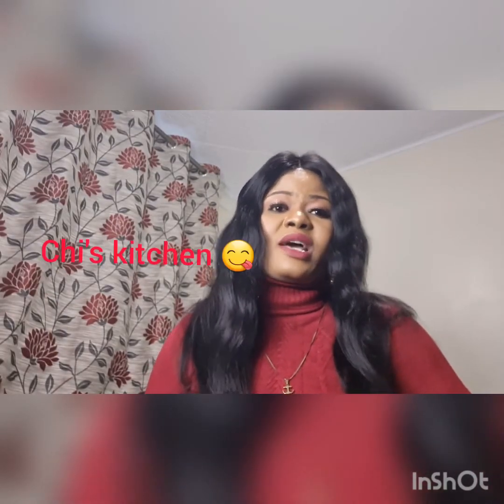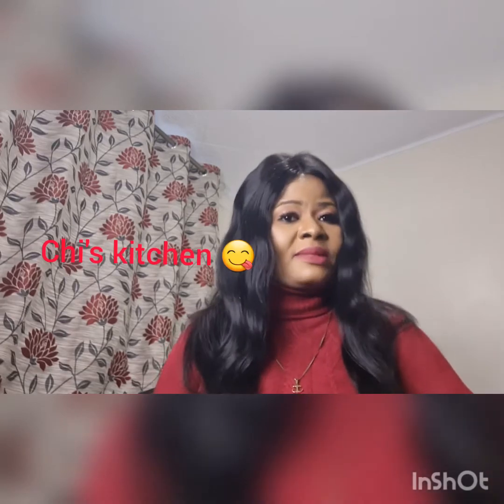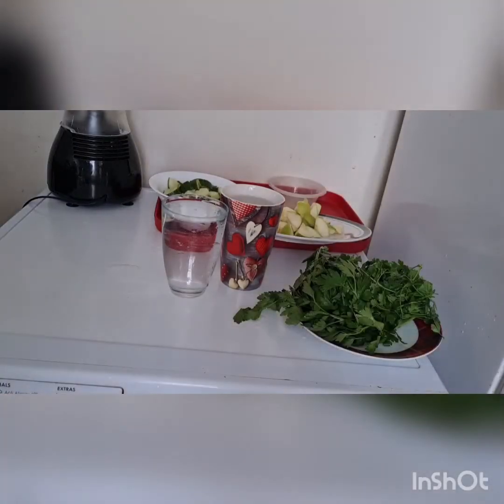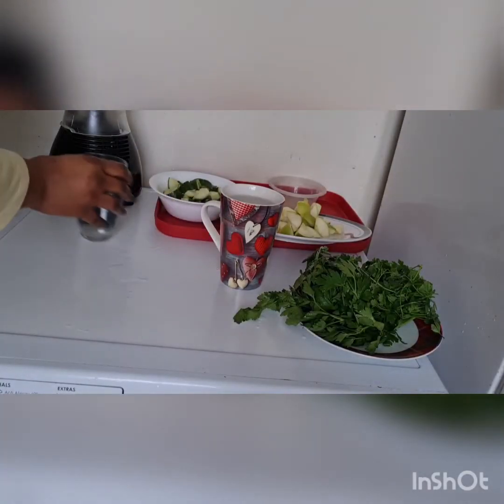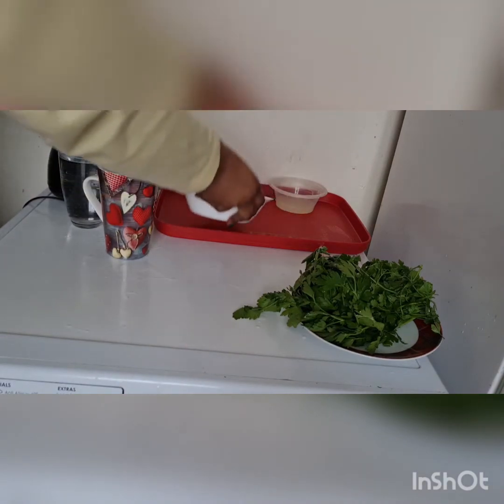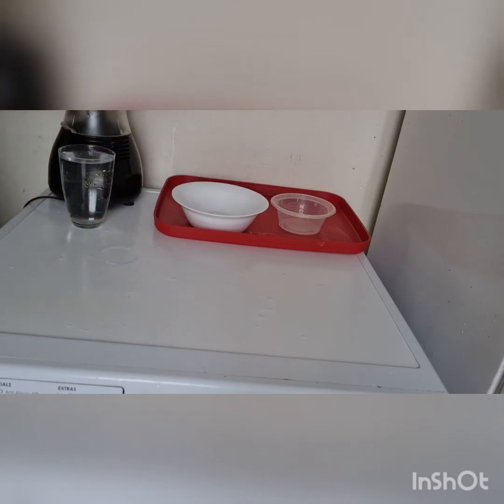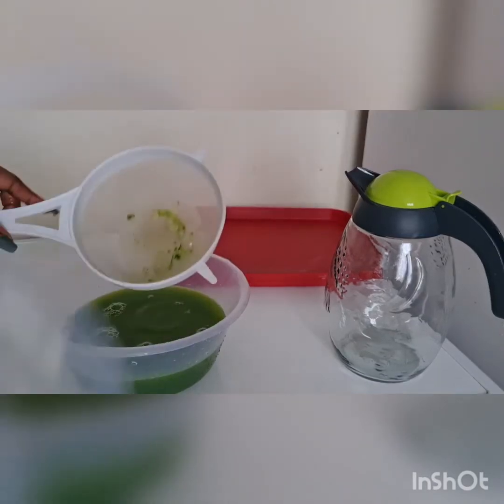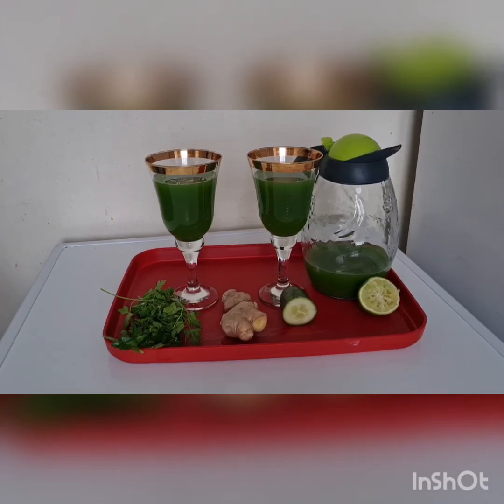Strangest Belly Fat Burner Drink Fat Cutting Drink 🍸 😋